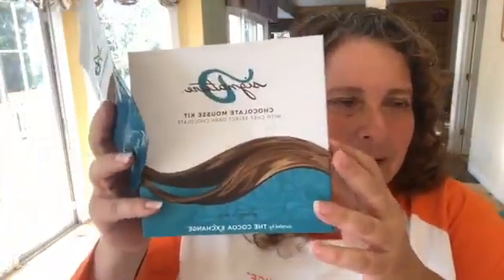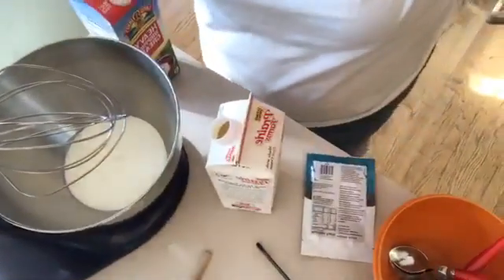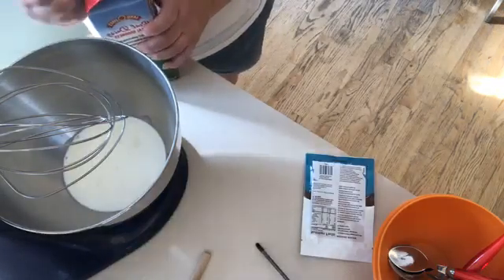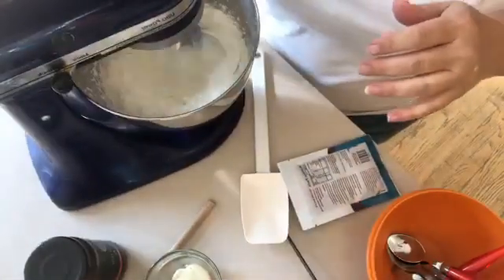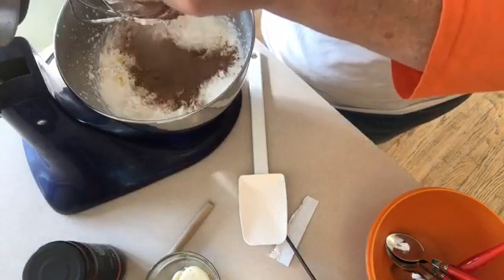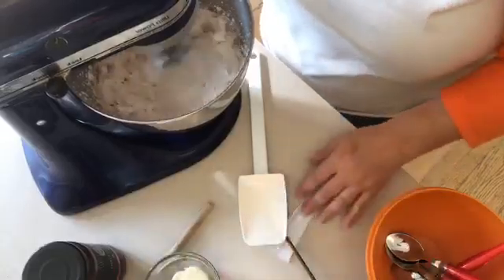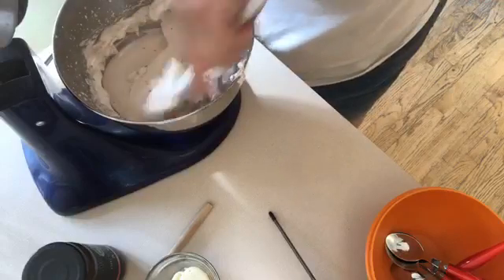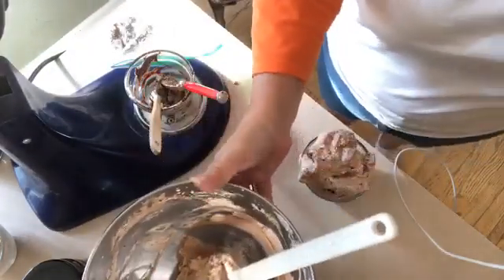The kids will love making and eating this 5 Minute Ice Cream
Everyone loves ice cream. Why not make your own?